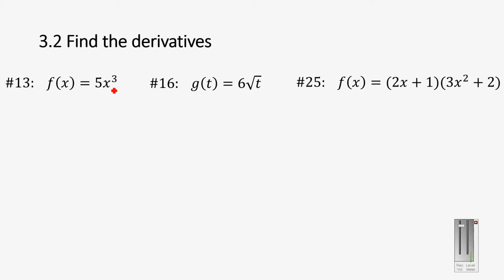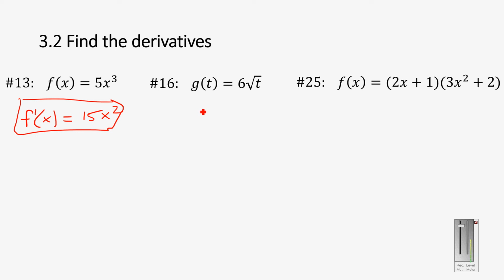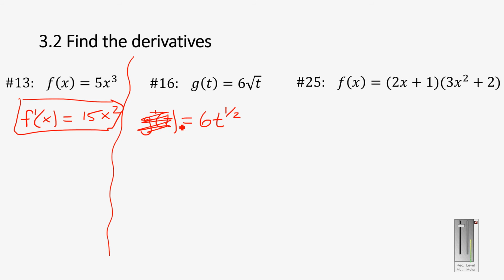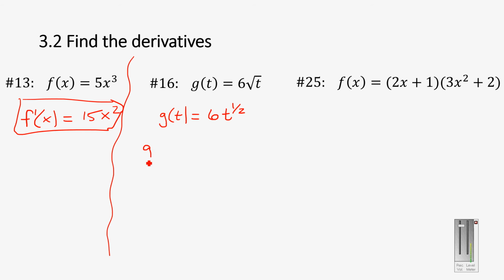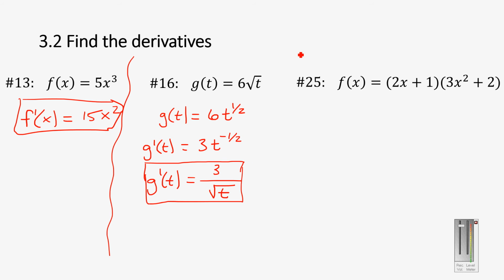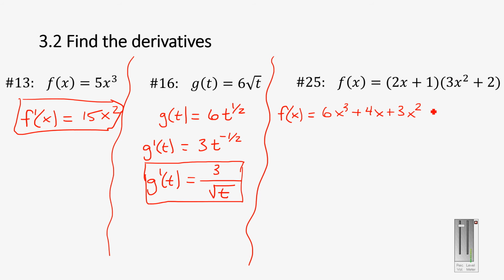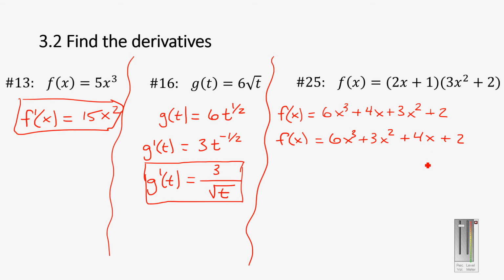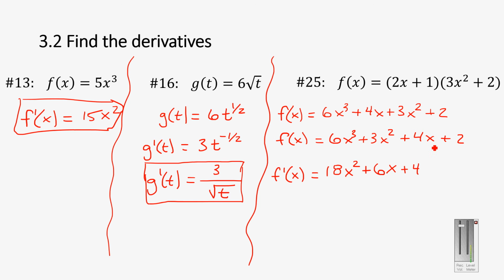Calculus 1: Section 3 2 Problems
Calculus 1 Sample Homework Problems